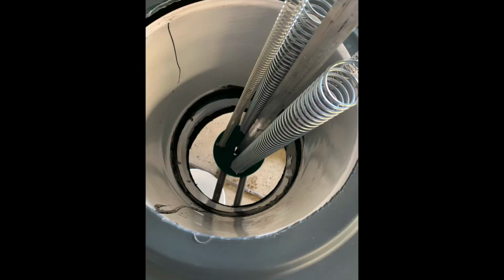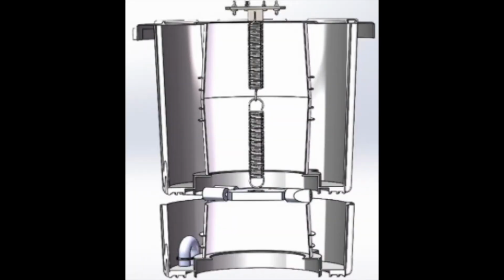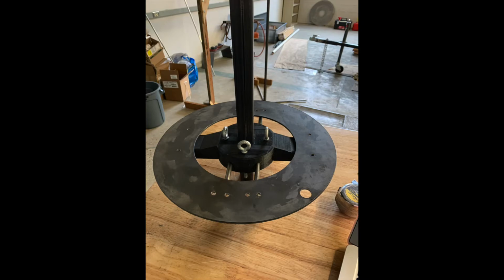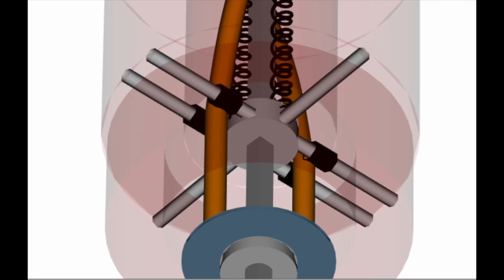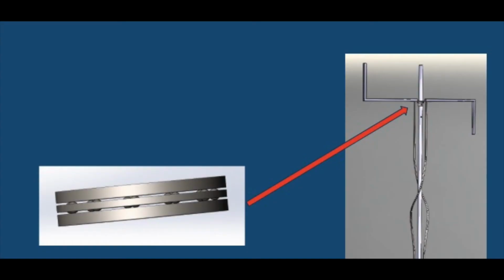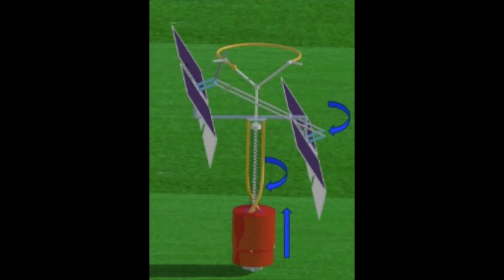Shade Catcher - Gravity Driven Solar Tracker | Senior Design | Mechanical and Aerospace Engineering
View the "Shade Catcher - Gravity Driven Solar Tracker" from the Mechanical and Aerospace Engineering department for the 2021 Senior Design presentation.